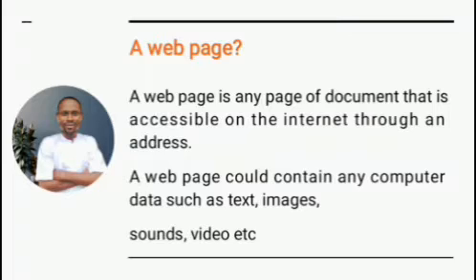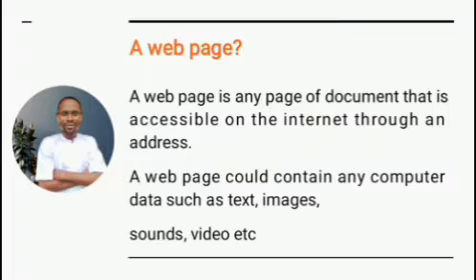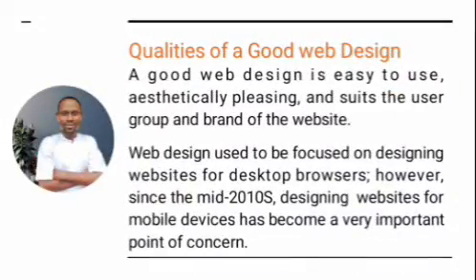Lesson 1 | Wordpress Tutorial for Beginners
Introduction to website design and wordpress - Wordpress Tutorial for Beginners.
This is a complete wordpress course - wordpress tutorial for beginners aimed at making you a professional wordpress developer. Mainly dedicated to small business owners but relevant to anyone interested in learning how to create stunning websites using wordpress the number 1 content management software worldwide powering over 43% of all websites on the internet💪💪💪
Topics covered in this lesson:
- Definition of website, web page and wordpress
- Meaning of hosting and domain
- Factors to consider when choosing hosting service.